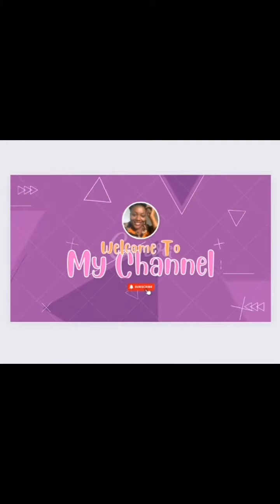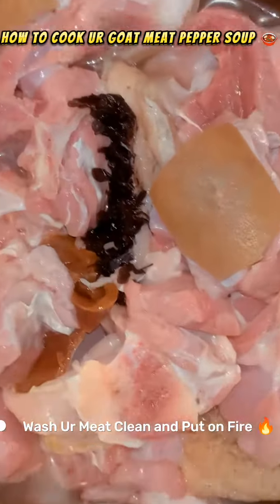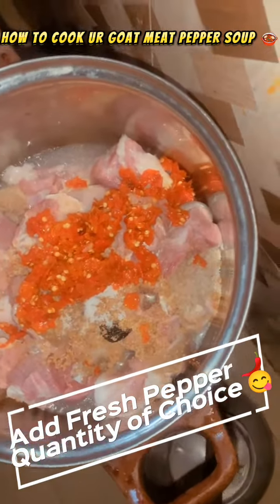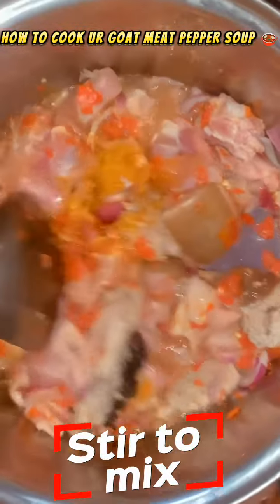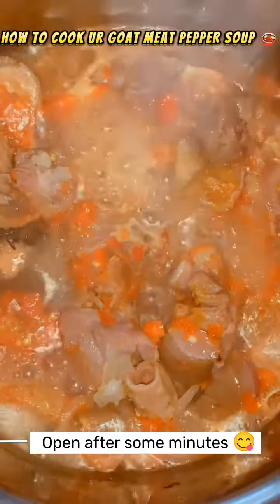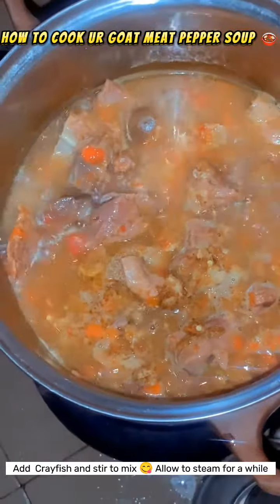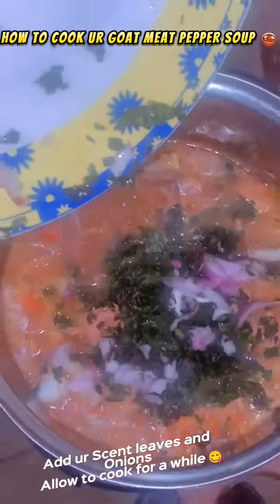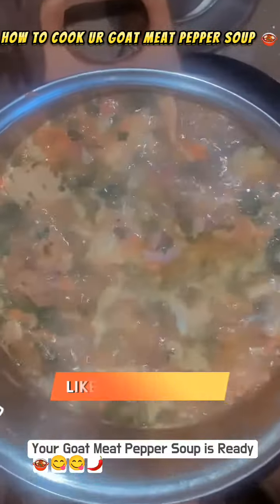How to Cook Goat Meat Pepper Soup 🍲goatmeat